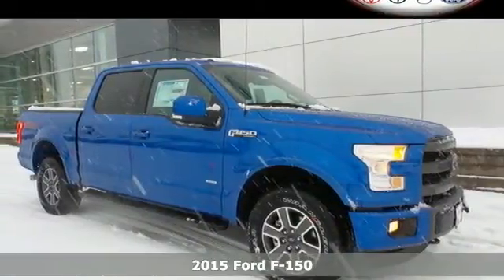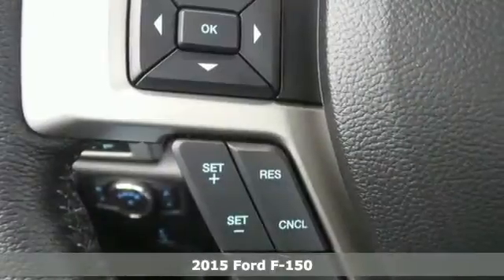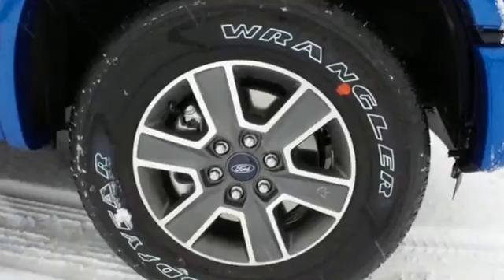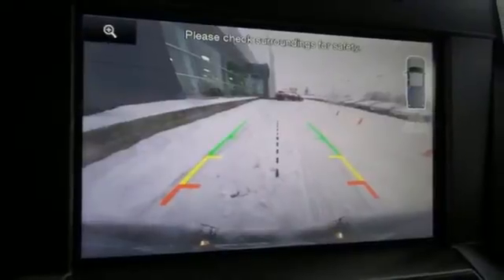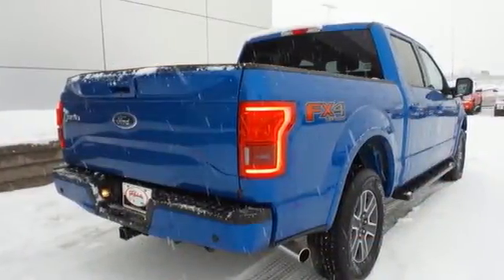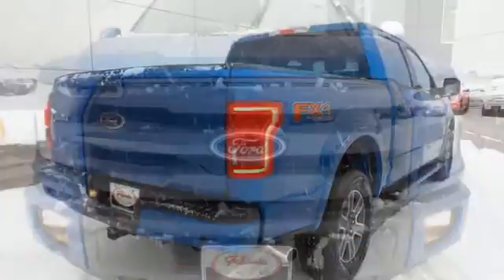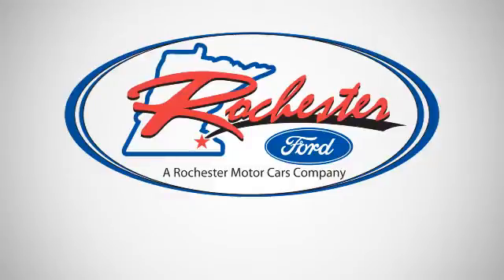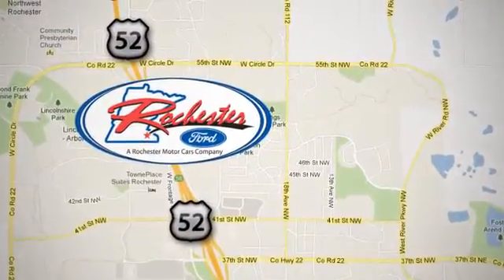New 2015 Ford F-150 Rochester MN Winona, MN F158625 - SOLD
Year: 2015
Make: Ford
Model: F-150
Engine: EcoBoost 3.5L V6 GTDi DOHC 24V Twin Turbocharged
Transmission: 6-Speed Automatic Electronic
Color: Blue
Interior: Blk Trim Bucket
Stock #: F158625
VIN: 1FTEW1EGXFKE87172
 Price does not include tax, title, and license. Residency Restirctions Apply. Discounts are: $2,250 - RETAIL Customer Cash. Exp. 02/01

Address:
4900 Hwy 52 North